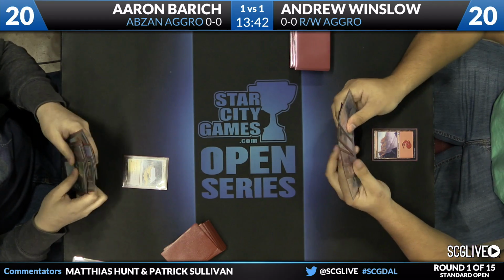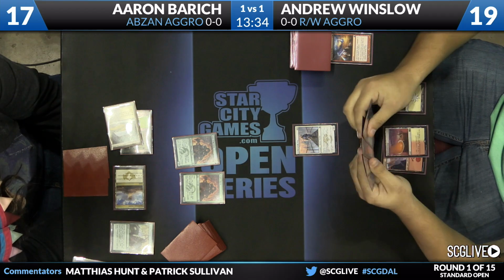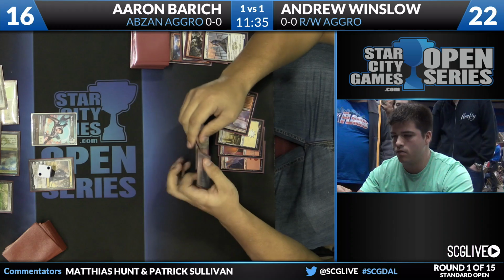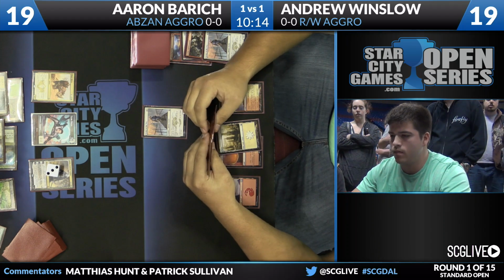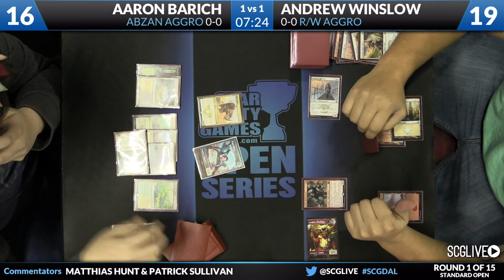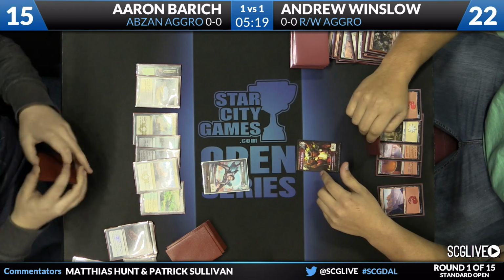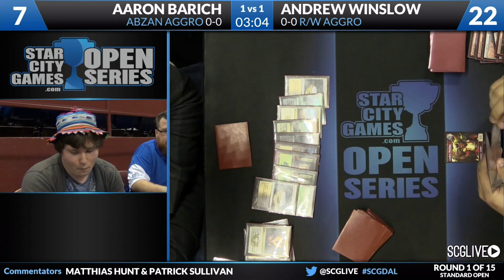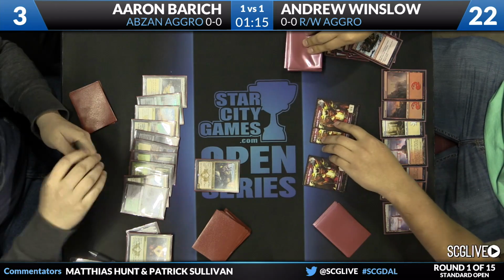SCGDAL - Standard - Round 1b - Aaron Barich vs Andrew Winslow [Magic: the Gathering]